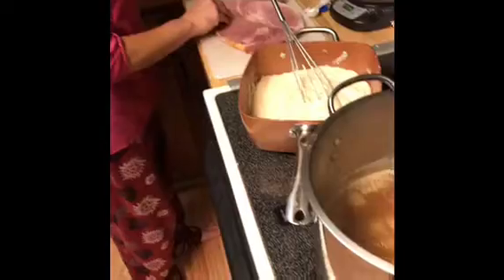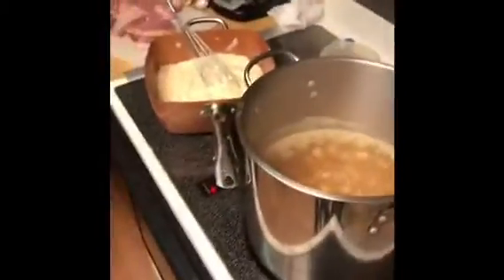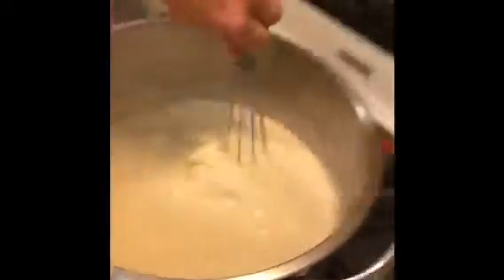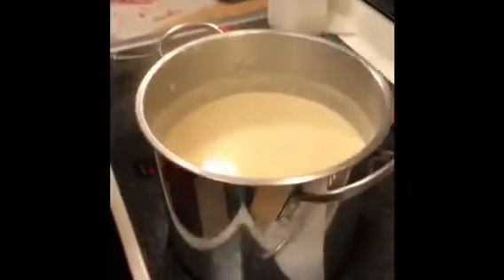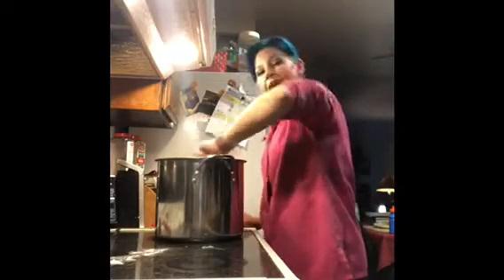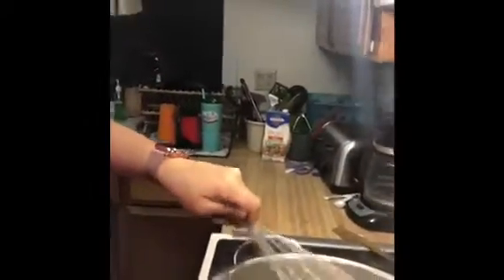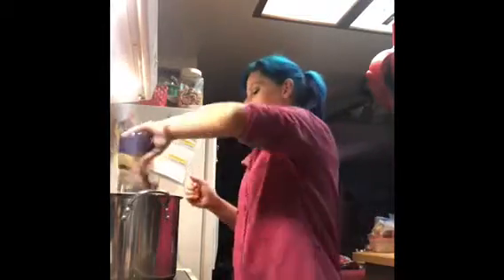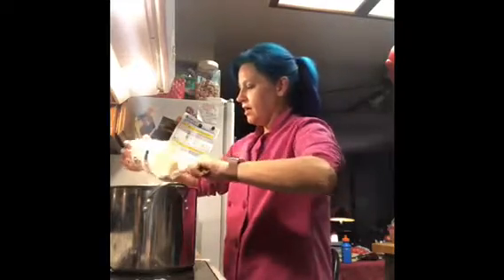Final potato soup